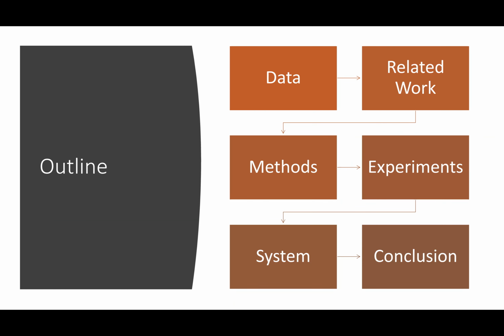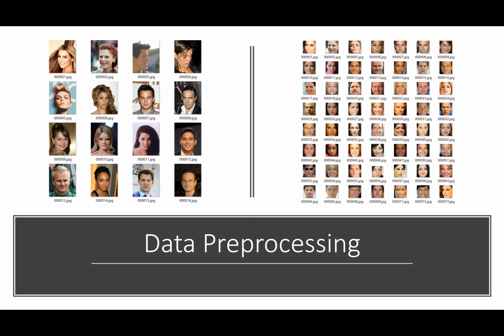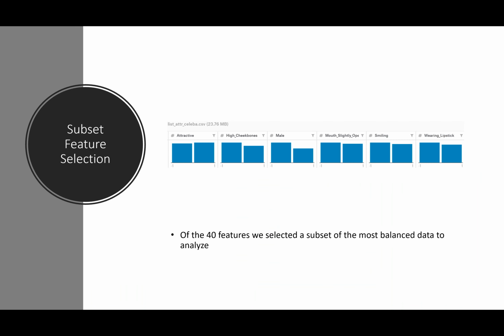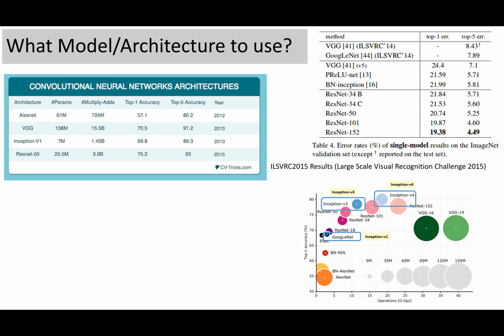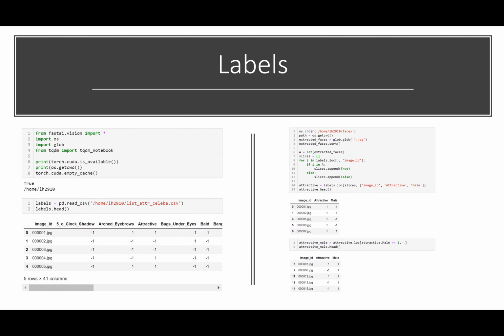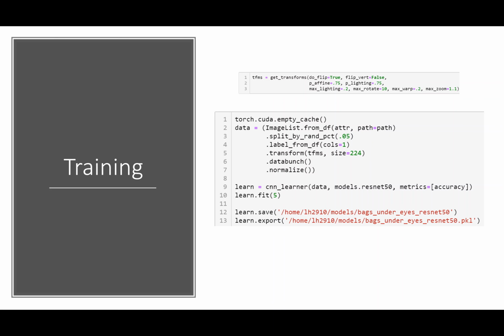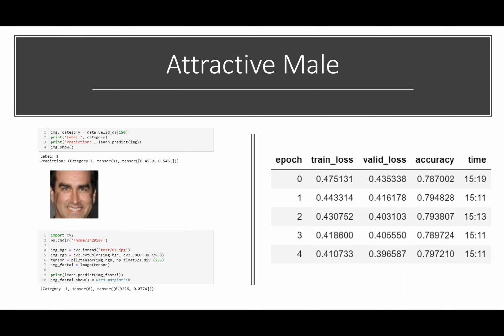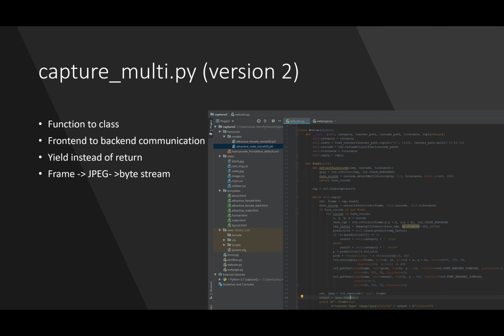Facial Feature Detection Overview